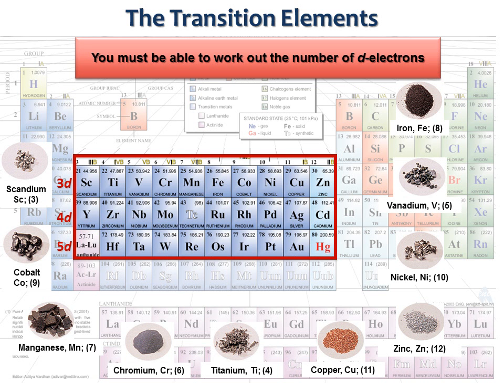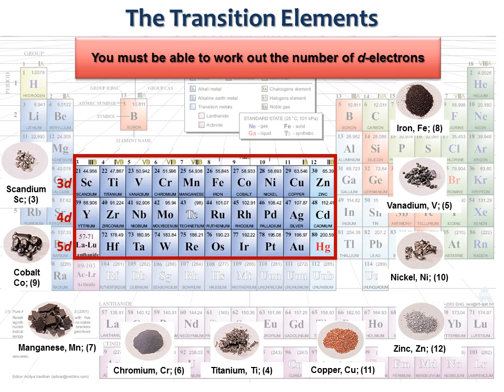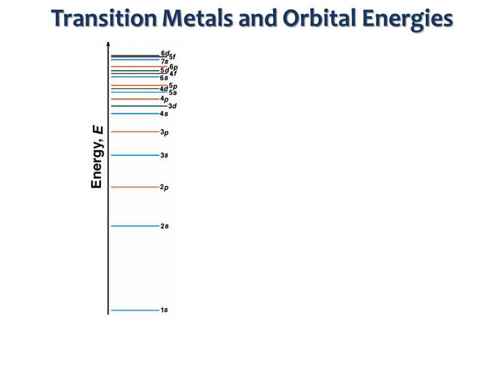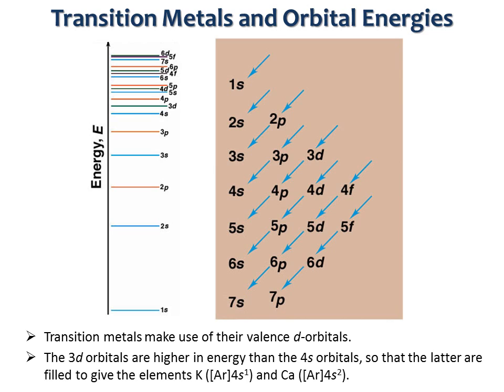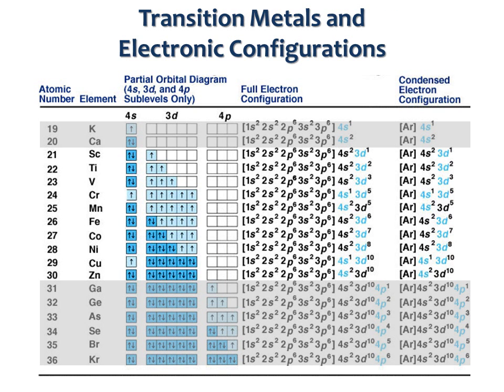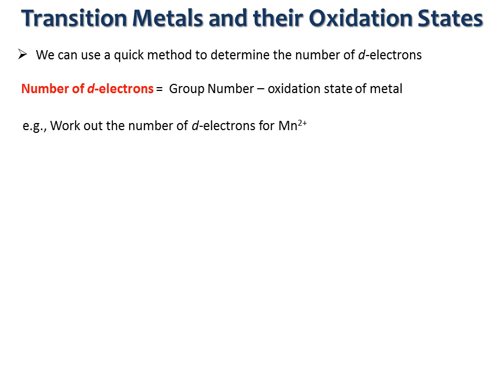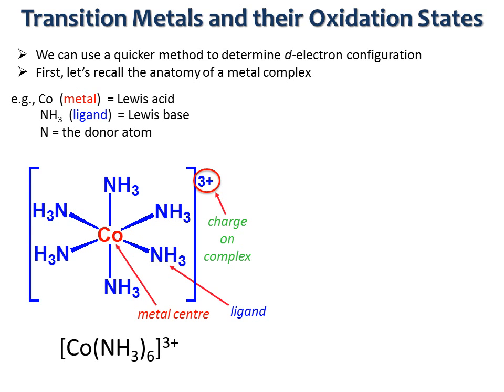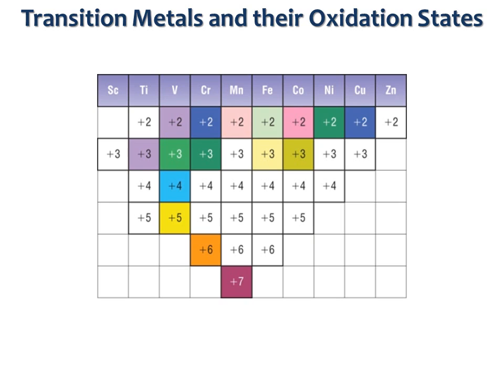Video 1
Electron configurations of the d-block metals